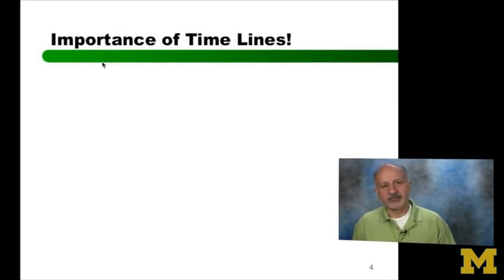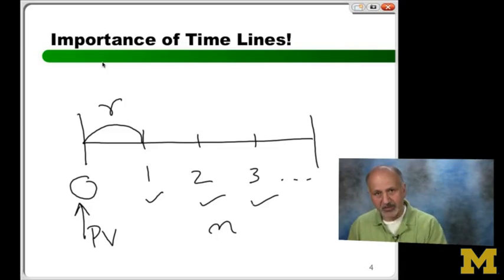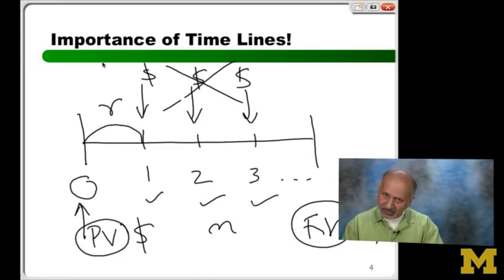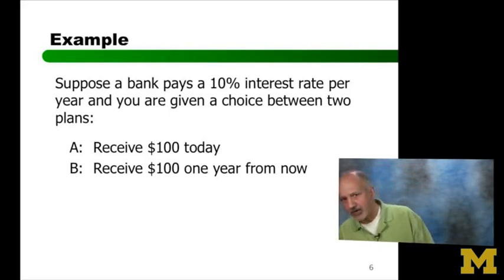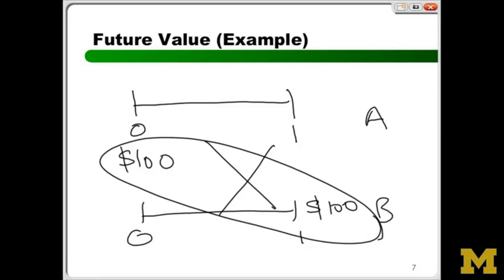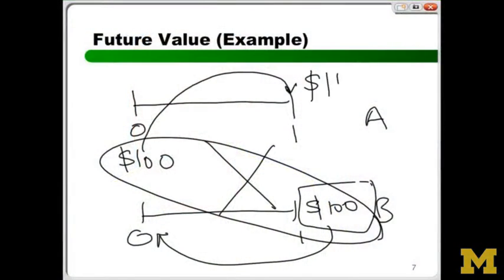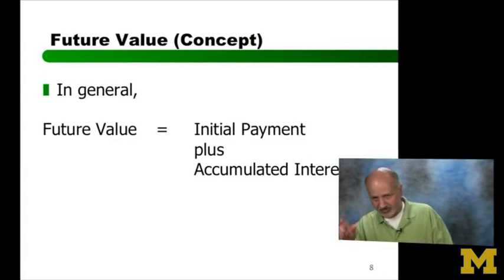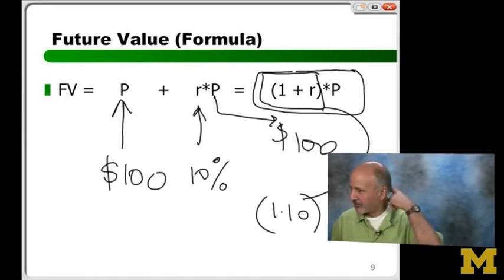1.4 Simple Future Value (FV)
crated by University of Michigan